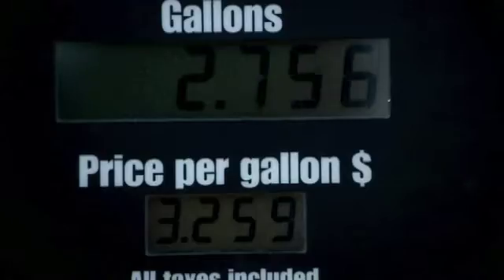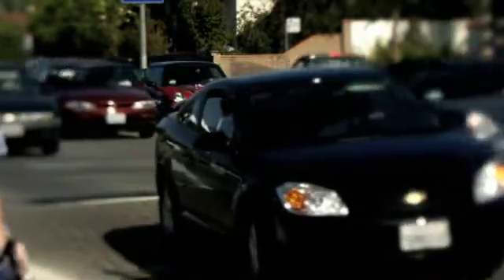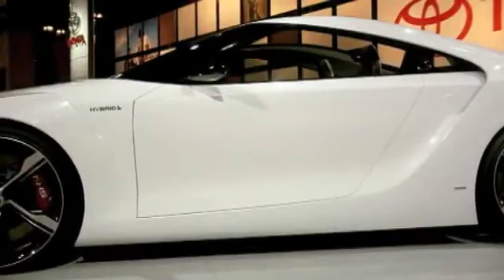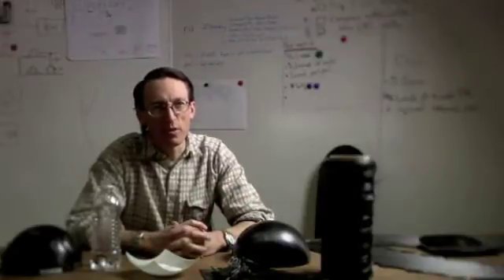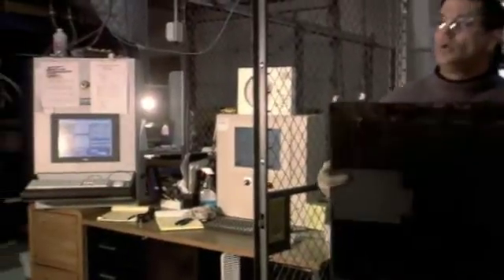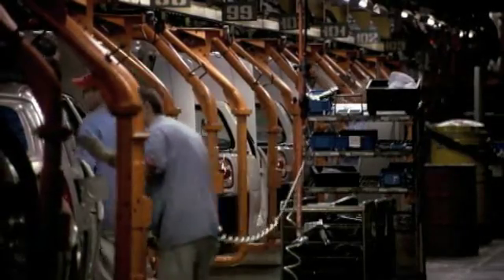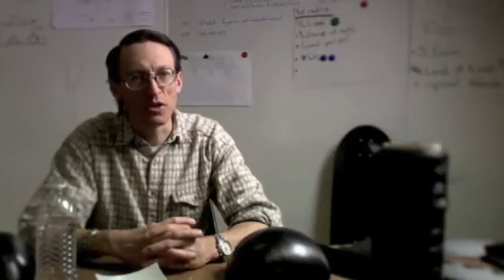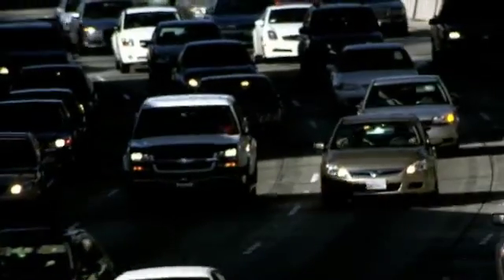In an Intense Time for Hybrids and EVs, Fiberforge Lightens Up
The idea driving Fiberforge isn't fuel. It's lighter cars. "Anything that needs to be moved from Point A to Point B would use less
fuel and less energy to accelerate it, move it, and decelerate it if it
were lighter," says Jon Fox-Rubin, President & CEO of Fiberforge. "And that's really where the Fiberforge process is aimed
at creating affordable structures that are lighter in weight."